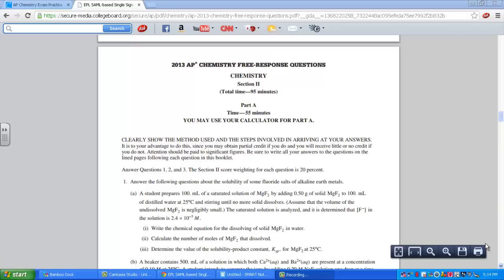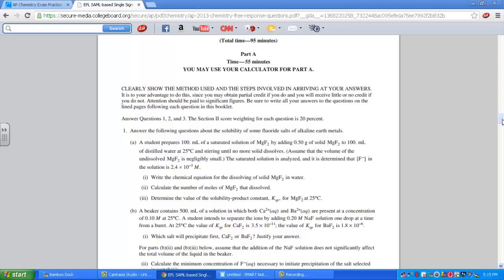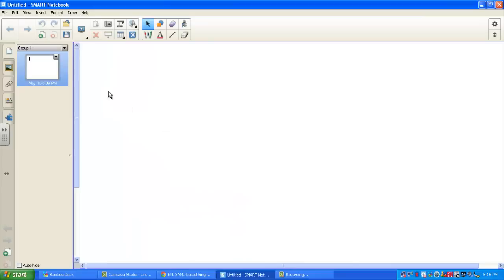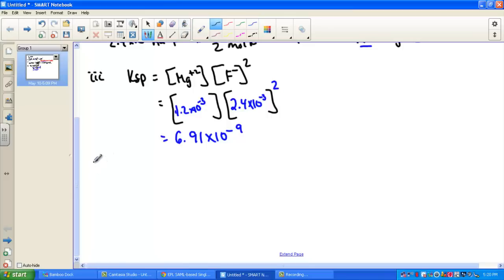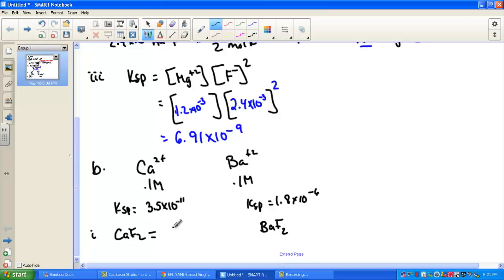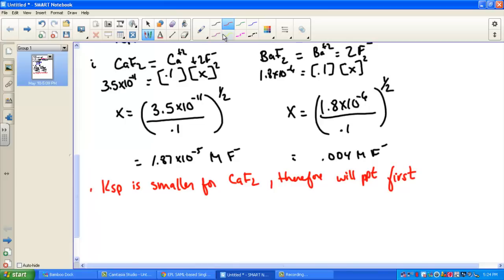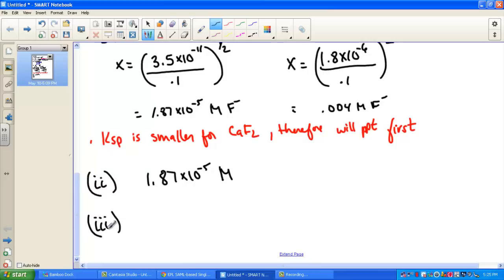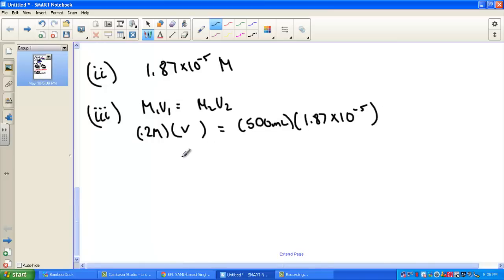AP Chemistry Free Response 2013 Question 1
Form A 2013 Free Response Solution